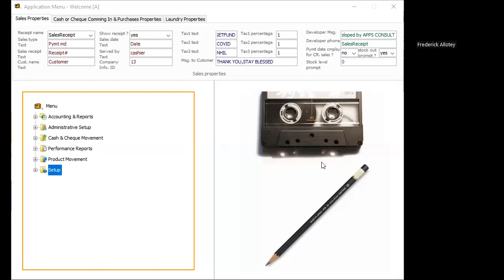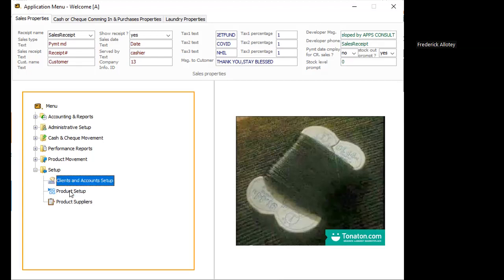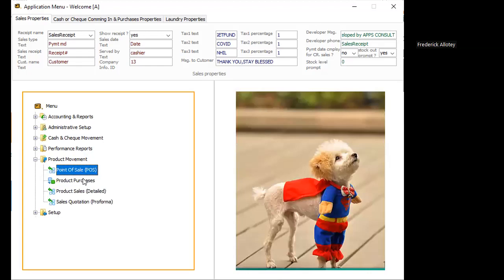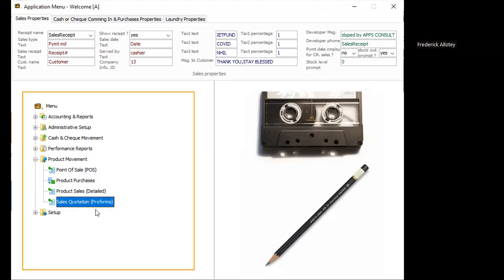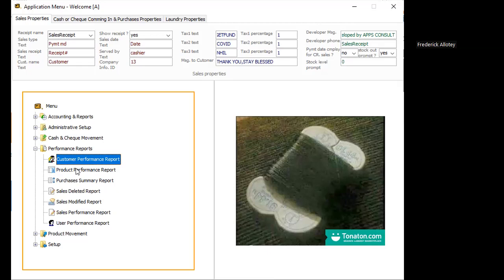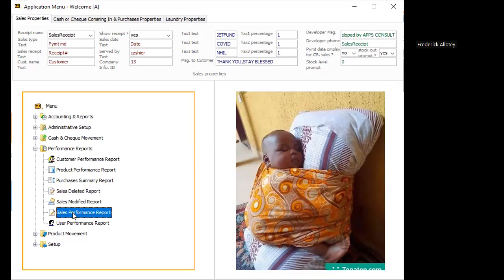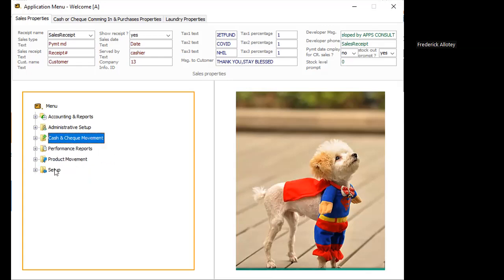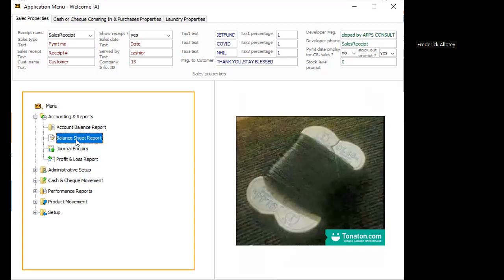01 04 Menu list